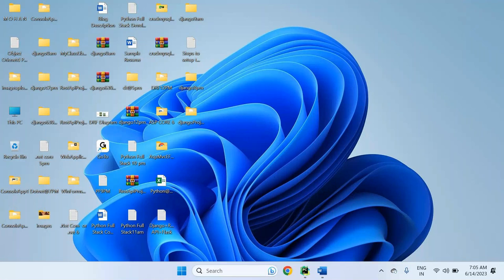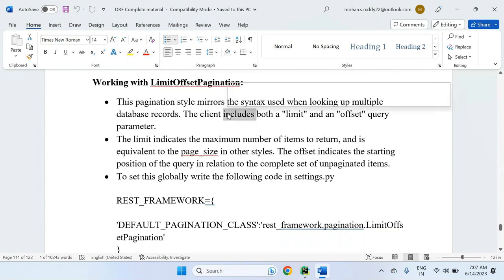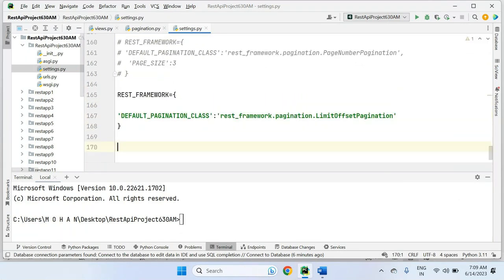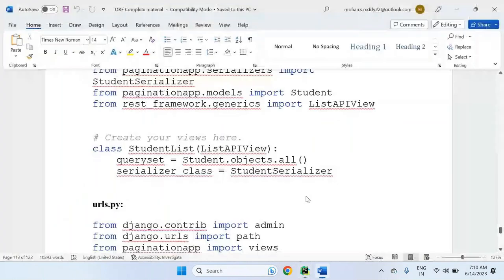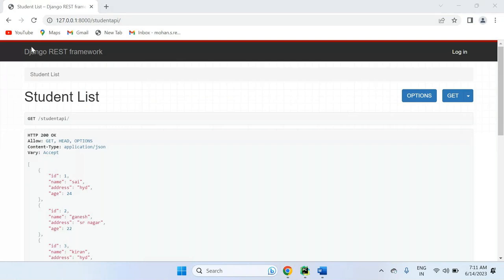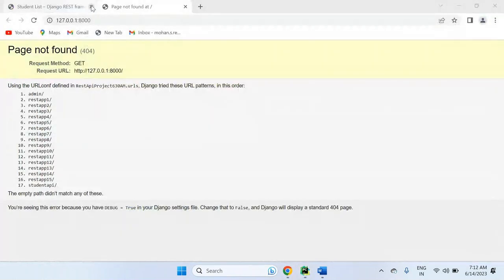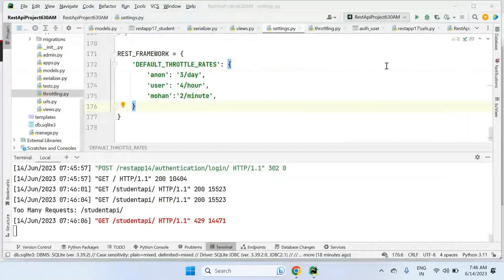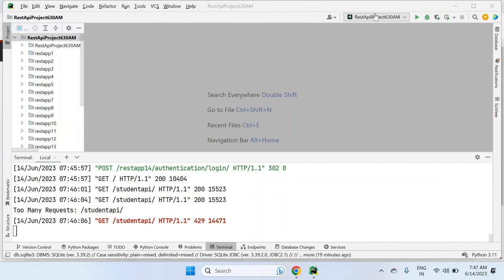REST API 17